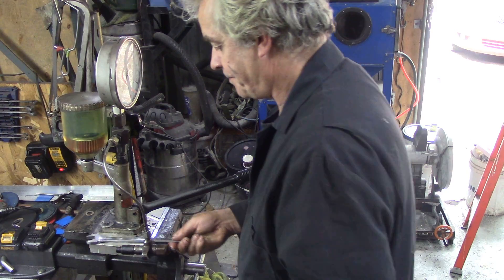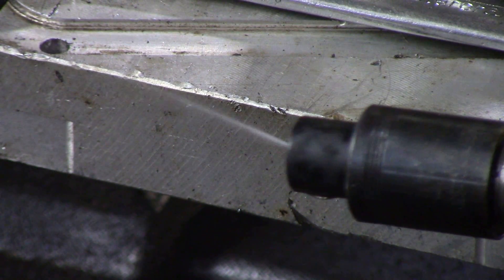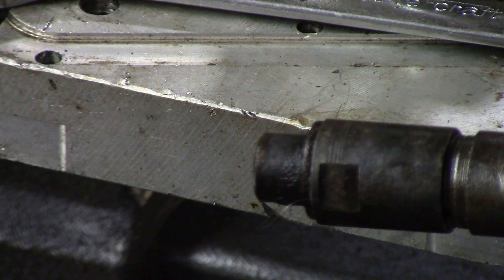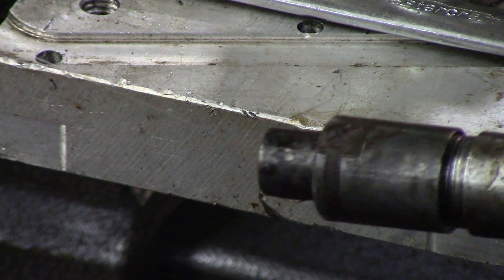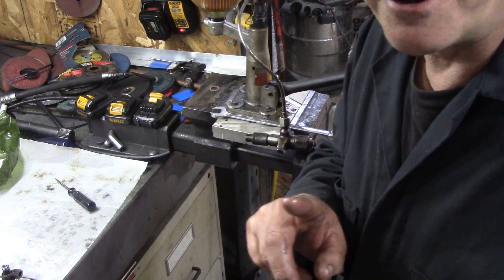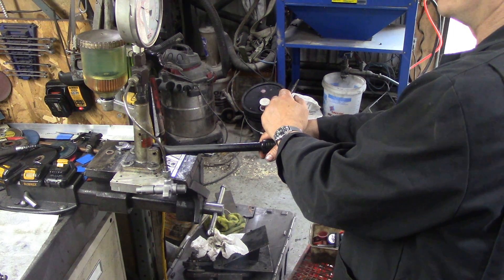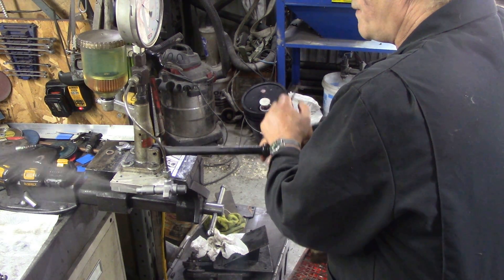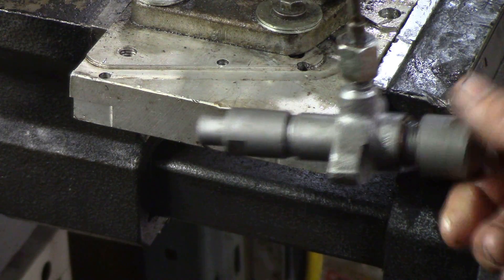2 5 Diesel injectors. Some bad examples. Can they be rescued?